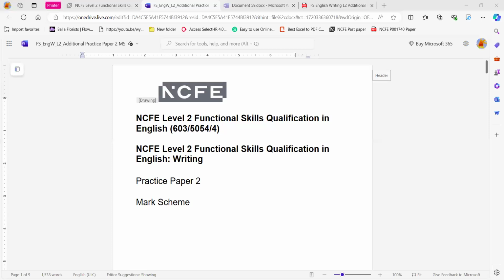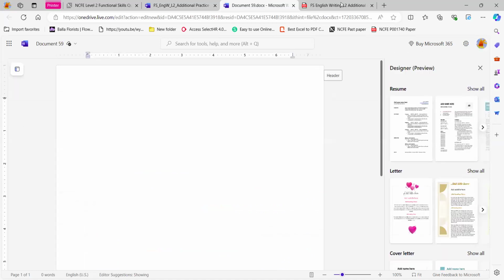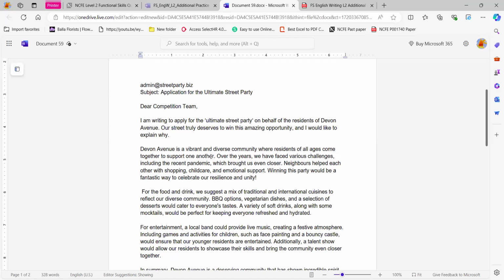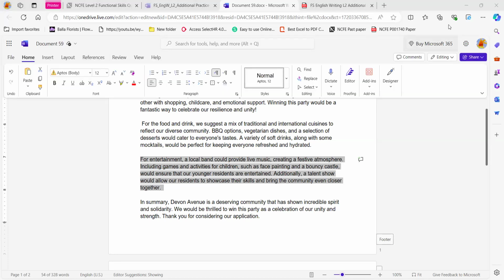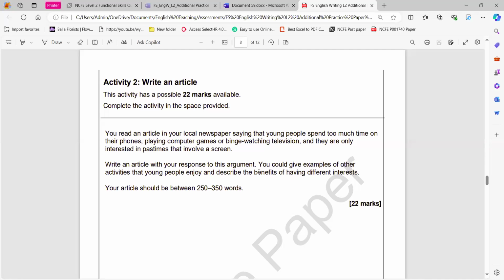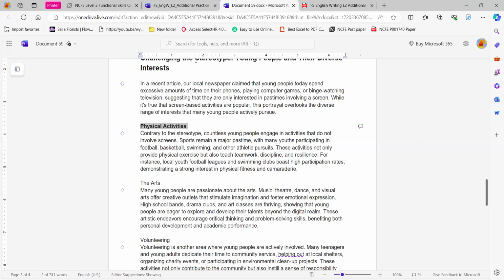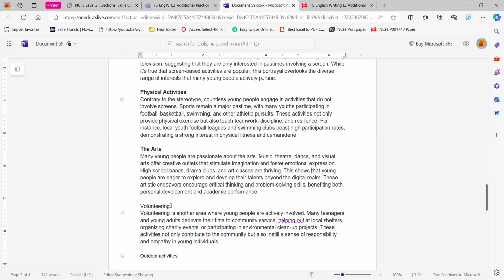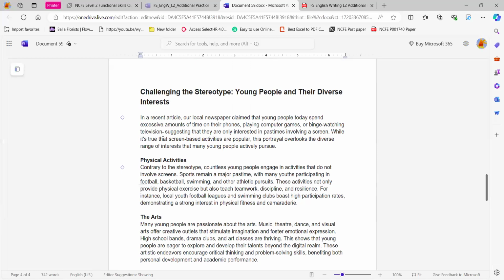English Writing Paper solution Session-3-(KK)